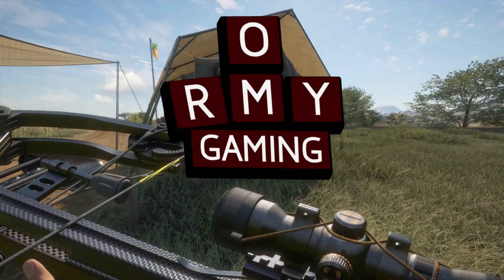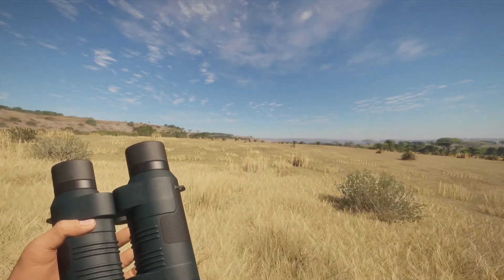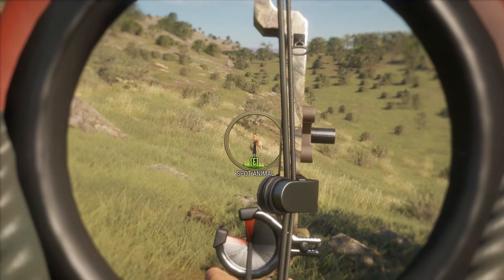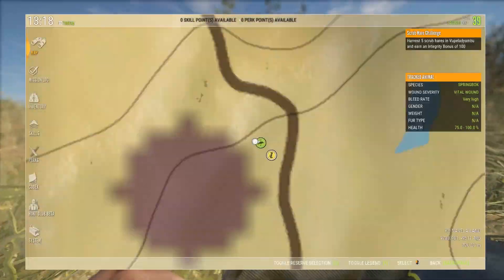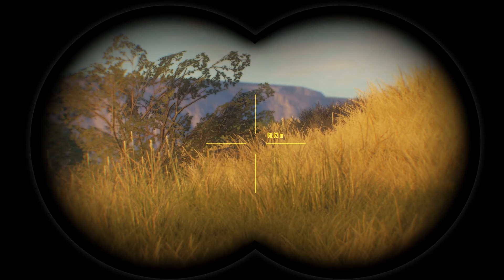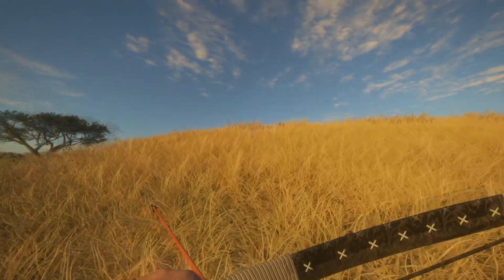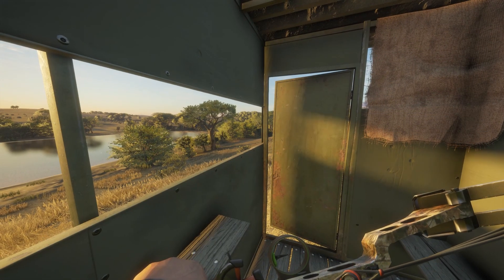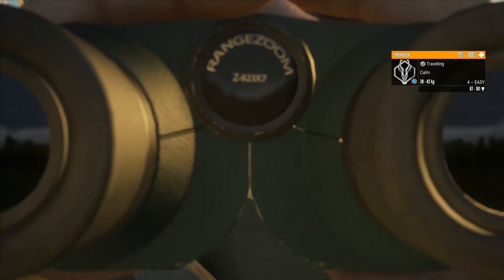Ormy Gaming theHunter Call Of The Wild - Bow hunting and relaxing, I want to know your feedback! -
Relaxing no HUD bow hunting. I would like to know what kind of theHunter COTW content you would like to see! Leave your ideas and wishes down below and help me shape the channel :) I appreciate every suggestion I will get. Huge thanks for everyone!